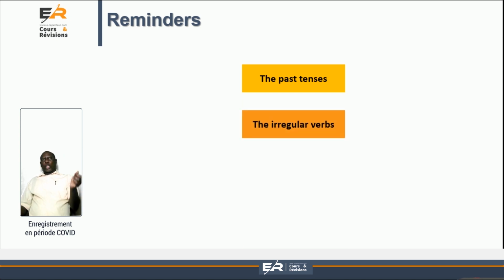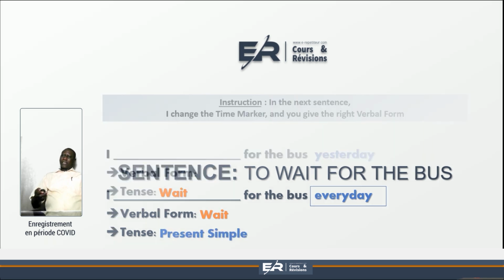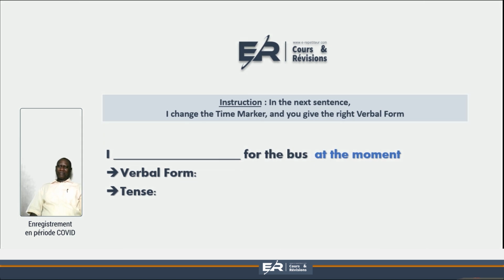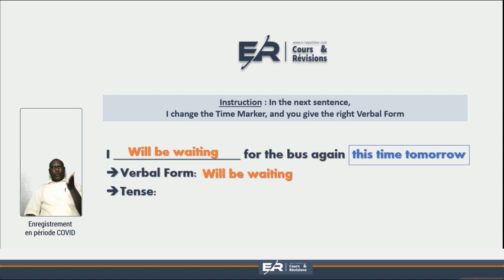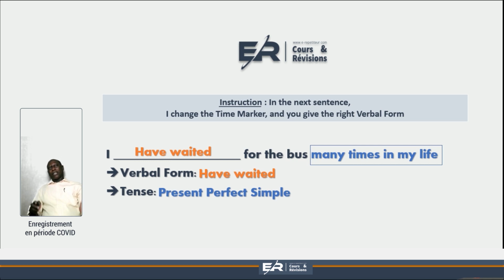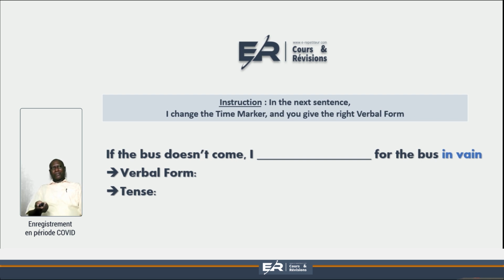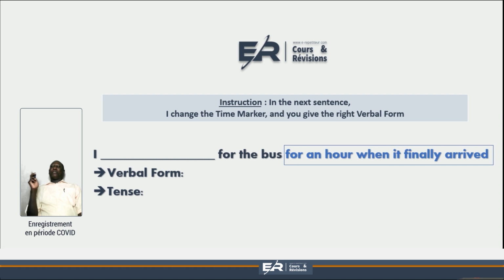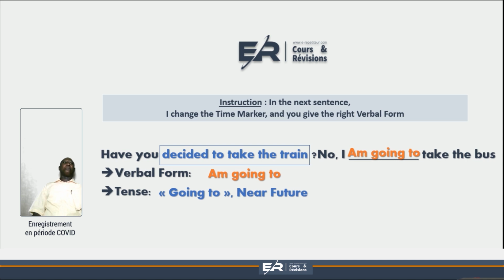Combining tenses with time markers | Cours Anglais - Terminales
Avant de suivre ce cours, nous vous recommandons, si ce n'est déjà fait, de suivre la série de cours sur "Grammar Reminder" (liens des vidéos ci dessous] où Mr NDIAYE s'est entretenu avec vous sur les Past Tenses, Irregular Verbs et Future tenses qui sont les prérequis. Ce nouveau cours vous permettra de mieux assimiler l'utilisation des temps avec les "time Markers".